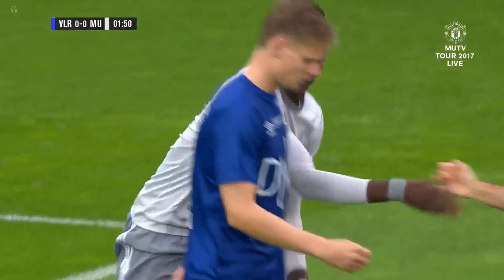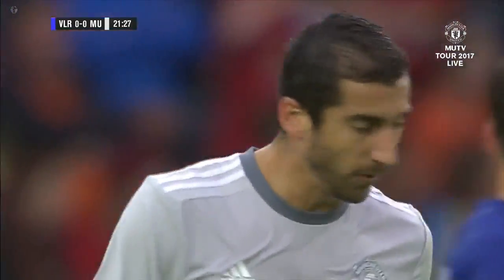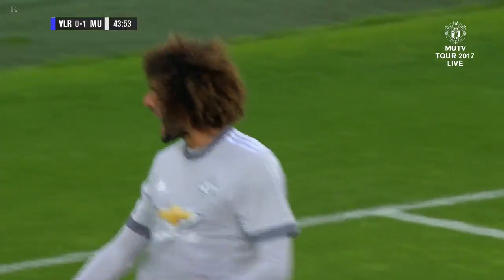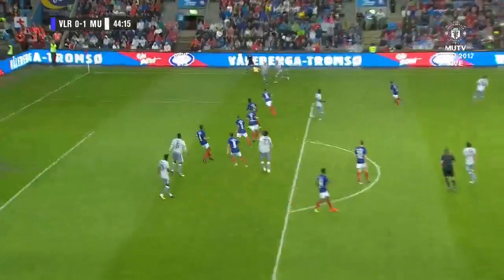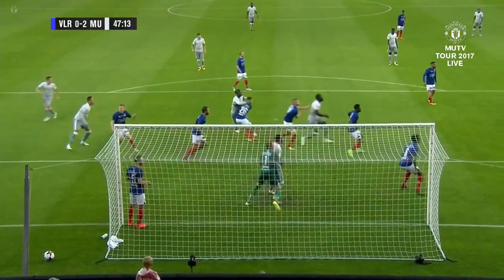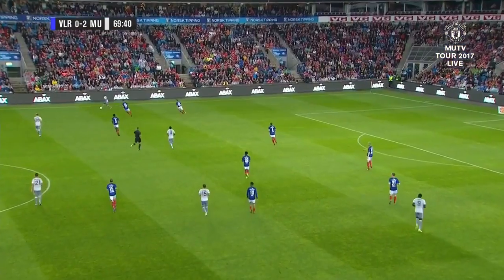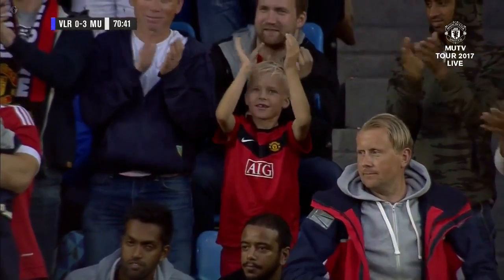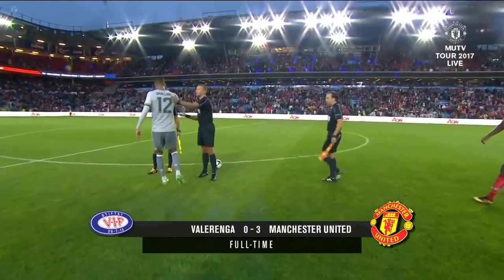Vaalerenga vs Manchester United Highlights Goals Extended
Manchester United Highlights